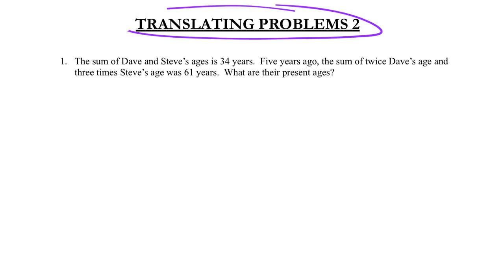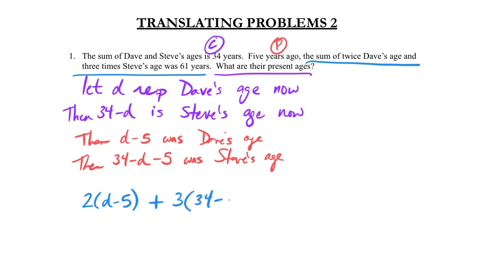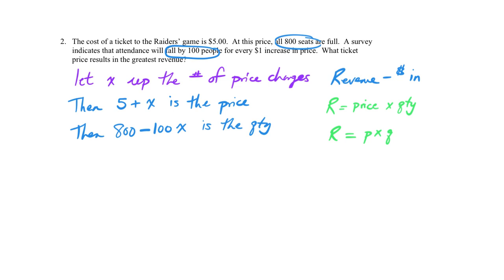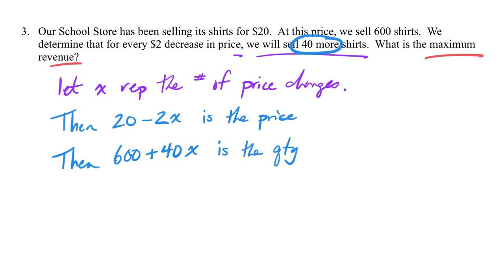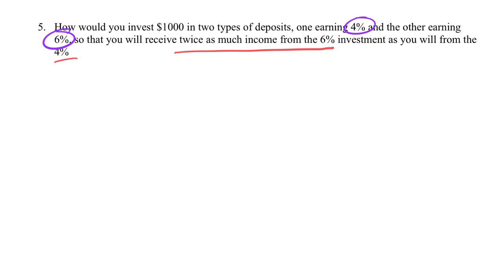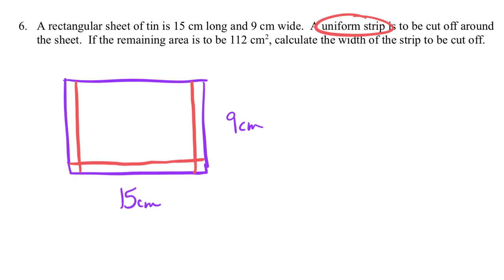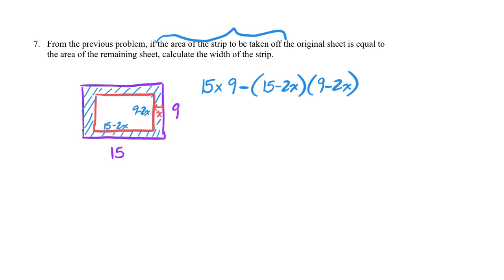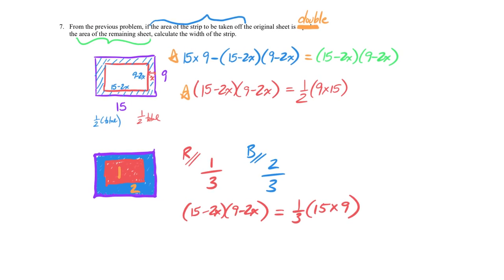75 Translating Problems 2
This video covers Translating more types of problems into Algebra to be able to solve.  It covers Age, Revenue, Money and Uniform Strip problems.  I hope it helps!

0:00 Ages - System
6:35 Ages - 1 Variable
10:50 Revenue
21:09 Revenue - Use a Check
25:02 Revenue - Try on your Own
29:00 Money - Quantity vs Value
36:12 Money - Interest Percentages
44:35 Uniform Width
52:12 Uniform Width - Comparison
56:29 Using Ratios - Shortcut